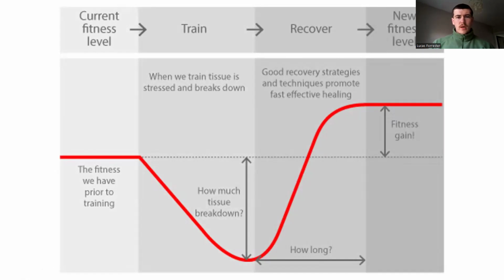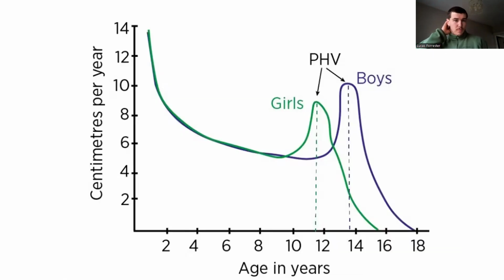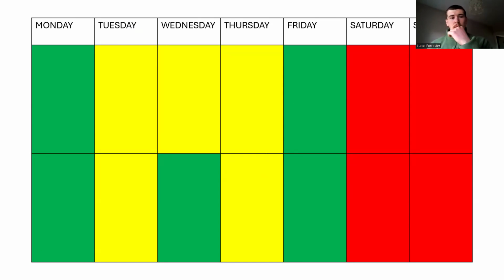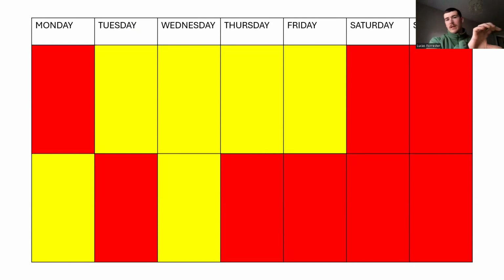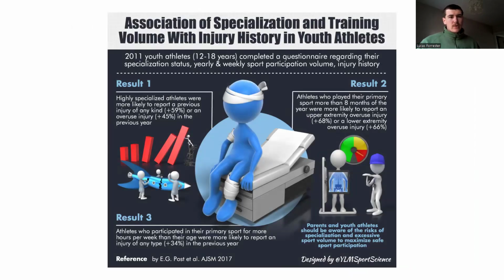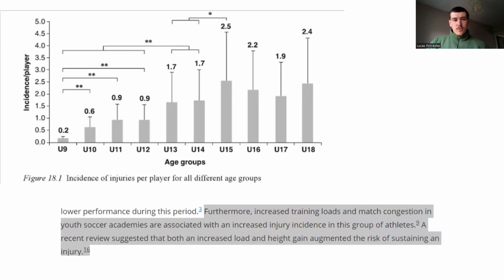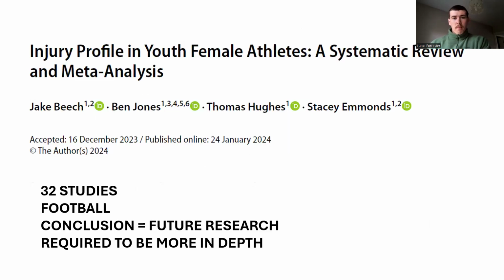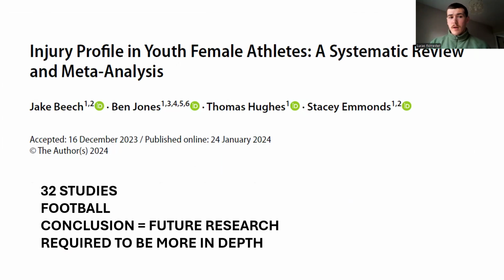Load Managment Considerations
In this video I discuss the importance of considering training load management for youth athletes.
I briefly discuss; general adaptation syndrome theory and peak height velocity - which I believe underpin this topic of load management in youth athletes